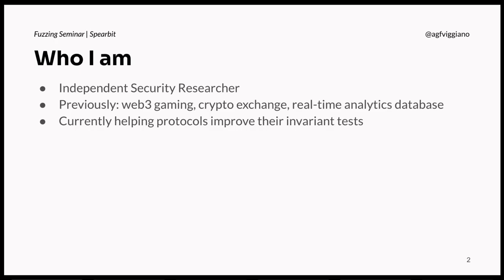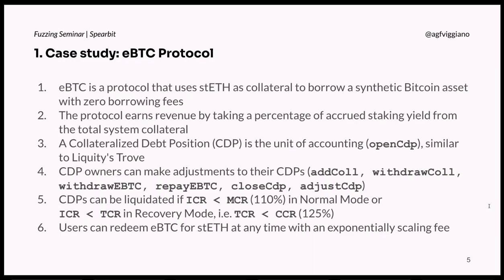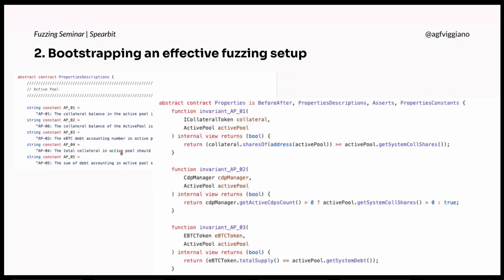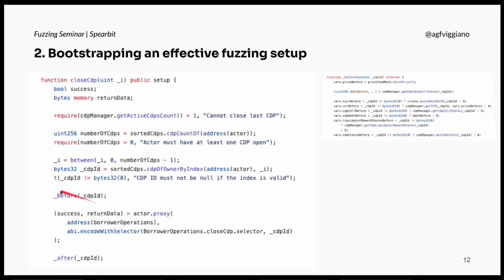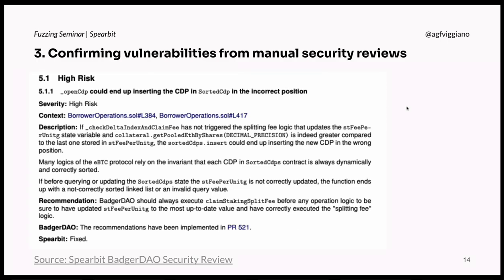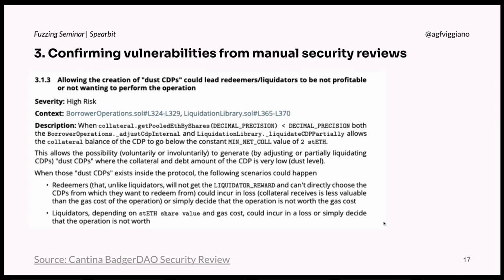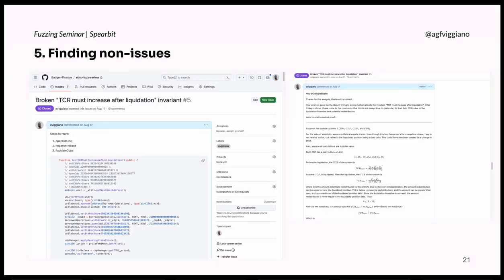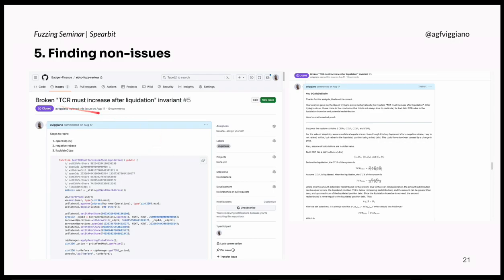Advanced Fuzzing Techniques: An eBTC Case Study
In this seminar, Antonio Viggiano presents on complex and advanced fuzzing mechanics with practical examples from a case study of applying an effective fuzzing setup on the eBTC Protocol.

Antonio will explain how it was used to confirm vulnerabilities from manual security reviews, find novel vulnerabilities and better understand the system behavior under multiple scenarios.

Antonio Viggiano is an independent security researcher who began working in crypto in 2017 as a co-founder of a cryptocurrency exchange. In 2021, he cofounded a web3 gaming company, and in 2022, he shifted his focus to blockchain security. Since then, he has specialized in property-based testing, pioneered a platform for fuzz testing, collaborated with leading protocols to enhance their test suites, and shared his insights at conferences and through research papers on the subject.